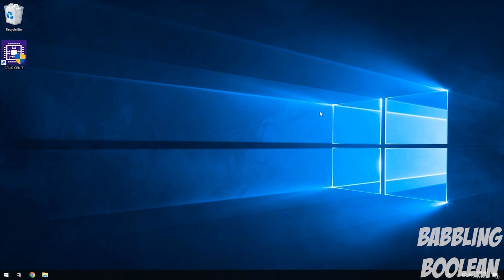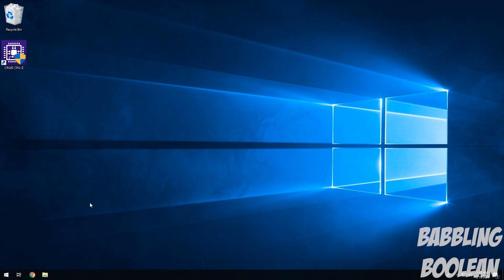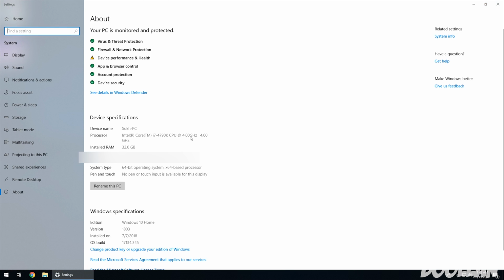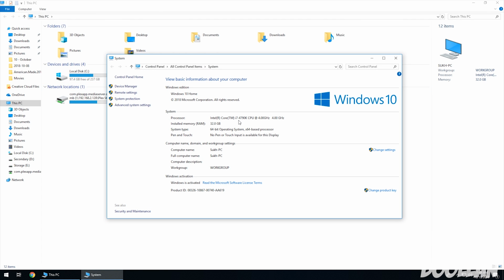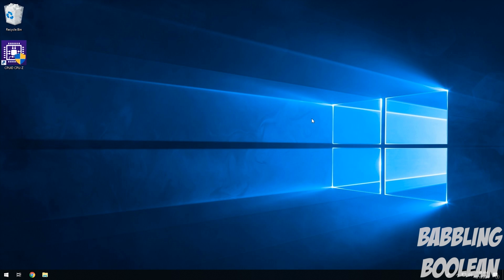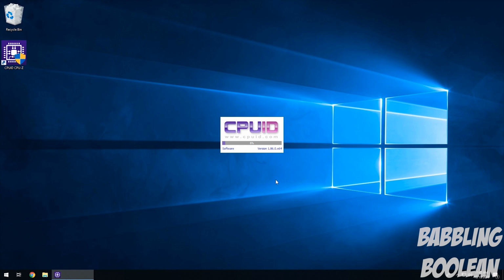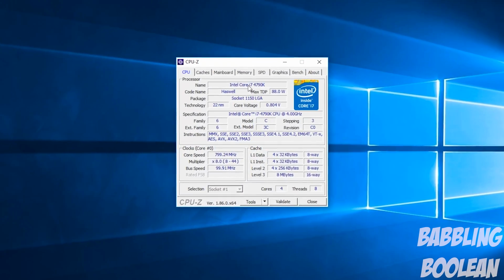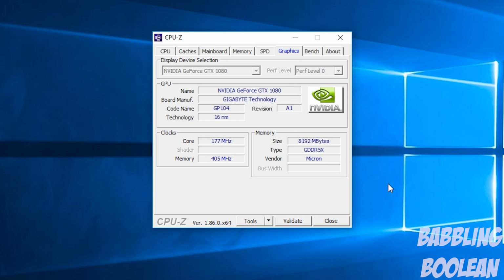How to Find Your Computer Specs in Windows 10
Quick tutorial showing you four ways on how to find your computer specs in Windows 10.